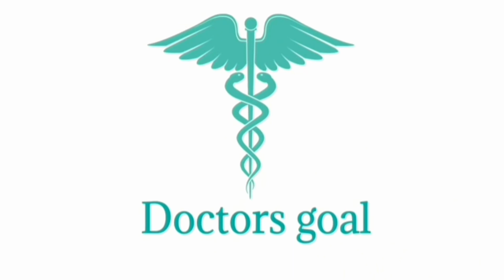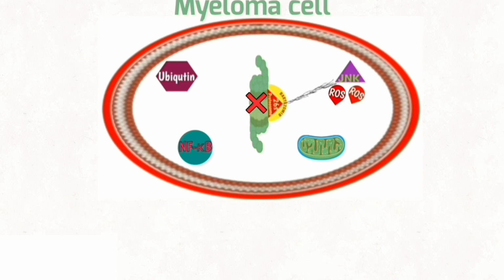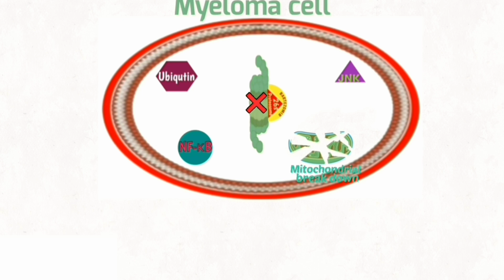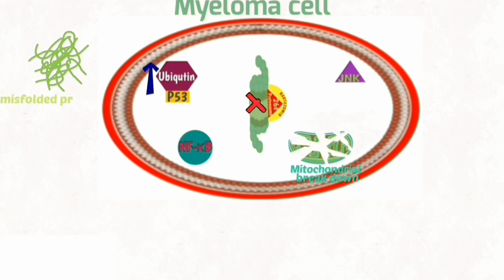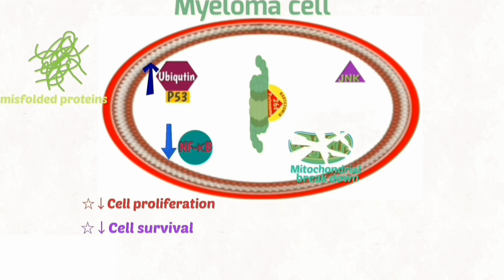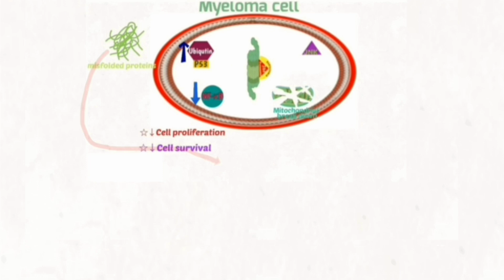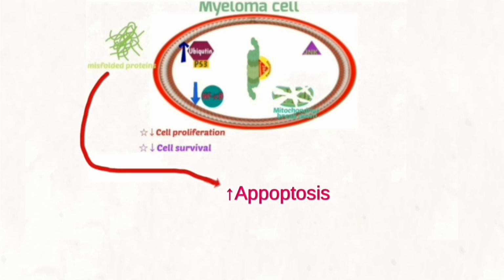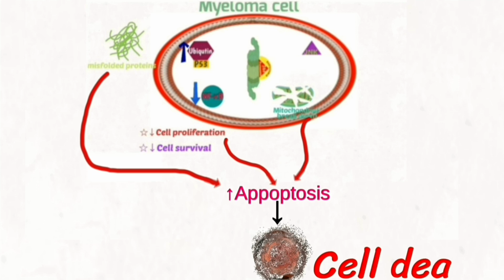Mechanism of action proteasome inhibitors | How proteasome inhibitors work | Bortezomib MOA|Velcade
Mechanism action of proteasome inhibitors | How  proteasome inhibitors work | Bortezomib mechanism of action|

what is Bortezomib?
Bortezomib is a type of targeted cancer drug. It is also known as Velcade. It is a treatment for myeloma and mantle cell lymphoma.

How Bortezomib works?
Bortezomib reversibly binds to the chymotrypsin-like subunit of the 26S proteasome, resulting in its inhibition and preventing the degradation of various pro-apoptotic factors.

26S proteasome targeted by Bortezomib.

pharmacology lectures

Drugs mechanism of action

Mechanism action of proteasome inhibitors.

lecture presented by Doctors goal ( Dr Shan & Dr Ayesha)